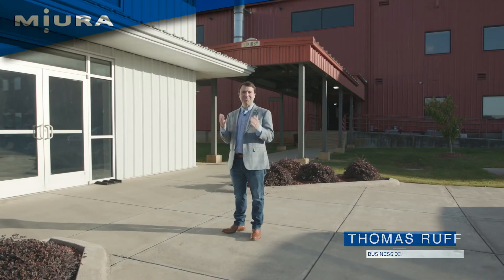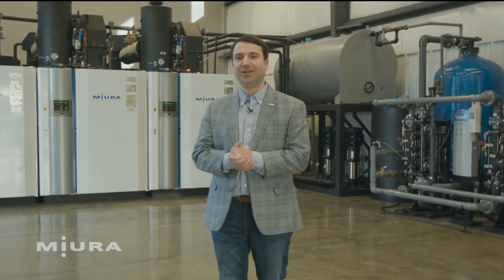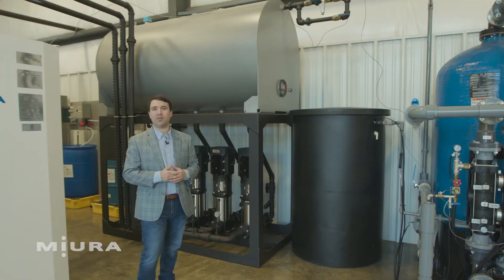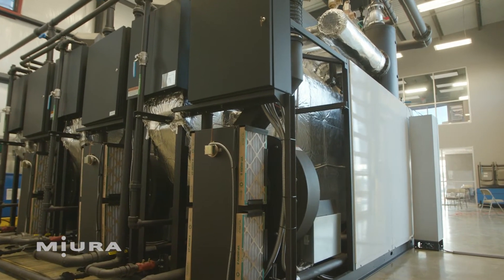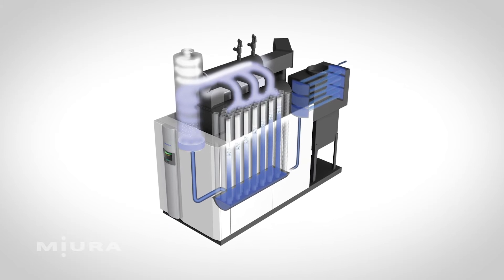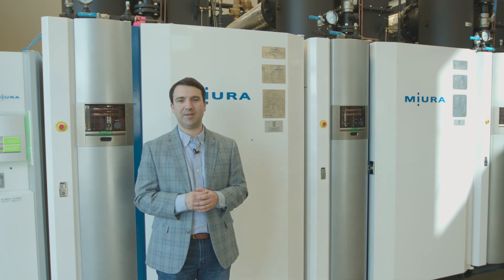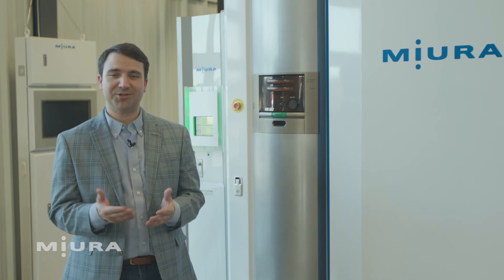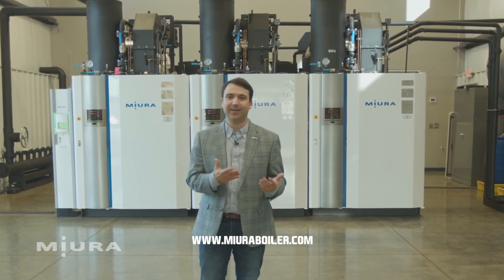Miura America Co. - Modular Steam Boiler System Introduction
Join us as our Business Development Specialist, Thomas Ruff, walks through the Miura America showroom in Rockmart, GA located next door to our boiler manufacturing facility.

We'll show you how a Total Miura Turnkey Solution with a modular steam boiler system can benefit your organization.